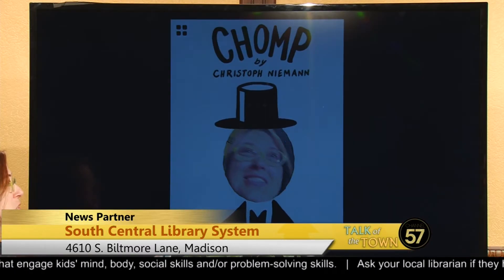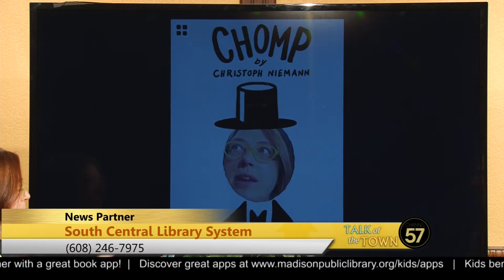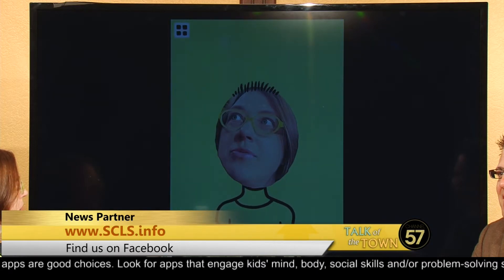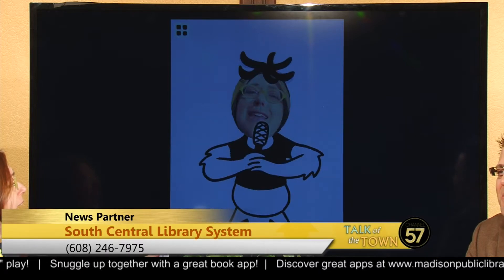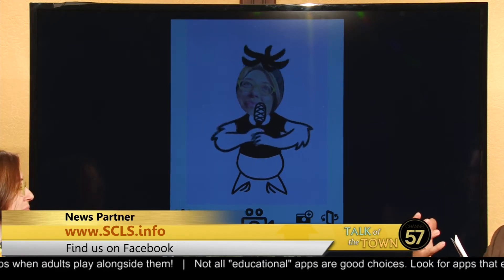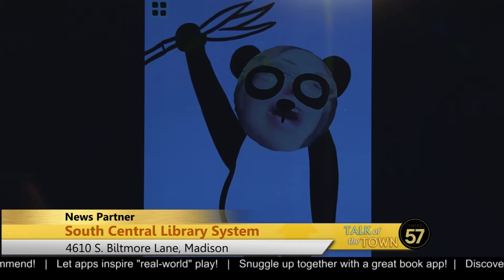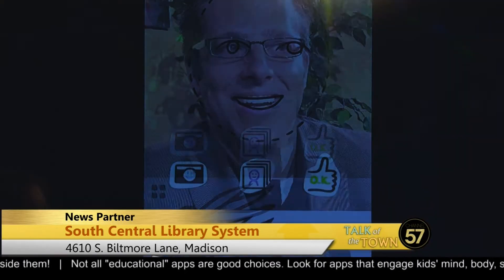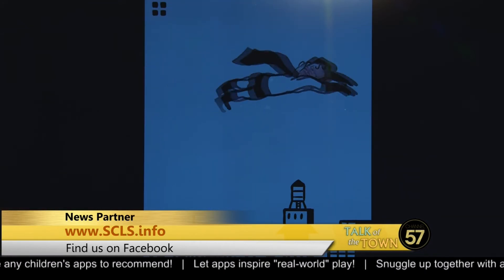Talk of the Town | Carissa Christner | South Central Library System | 9/6/16